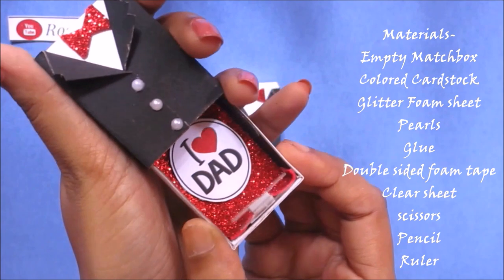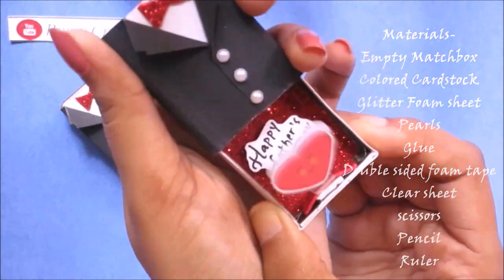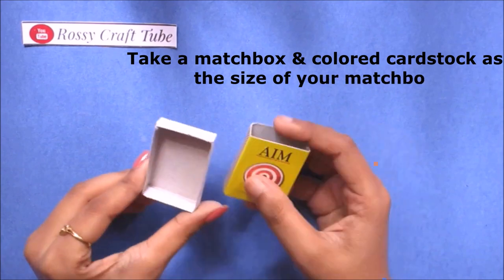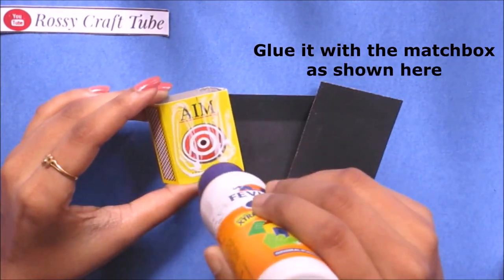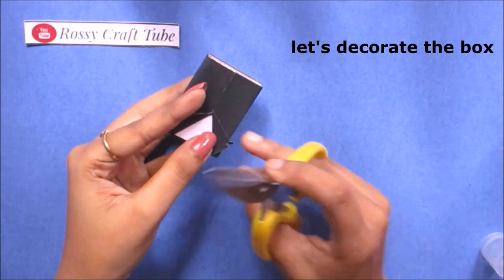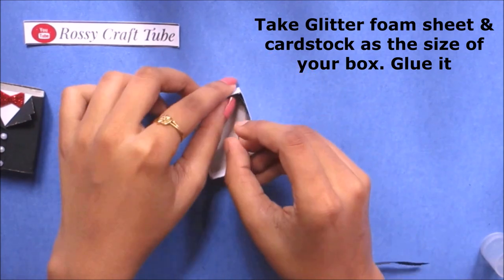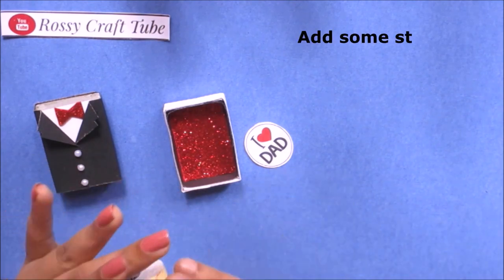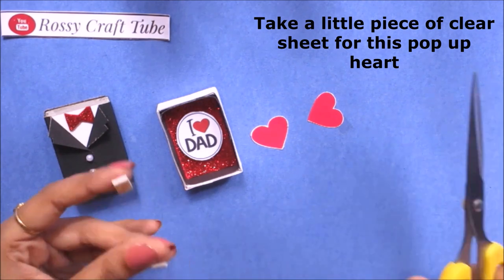Tuxedo Matchbox Craft - Father's day craft for kids | Best out of Waste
In this tutorial, you can learn how to make Father's Day gift box with a Special Message using Matchbox. A very easy craft and simple to follow. Surprise your dad on Father's Day with this cute mini gift box. Thank your dad for guiding you through life. This gift is the perfect way to show dad how special he is. Also, this one is the cheapest and easiest gift that you can make during this Quarantine. This is one of the best ways of recycling waste matchbox and the materials are easy to find. So without wasting much time let's craft together. I hope you will make it and if you do then don't forget to send me the picture or videos of your crafts in my DMS of Instagram.

Happy Father's Day in advance.

Hi Everyone, I hope you all are doing well.

So, get ready to do this DIY activity, and let's make this together. If you want more ideas, do explore other videos on Rossy Craft Tube! Steps:

2 - Give me your likes and Comments

Don't forget to like share and subscribe to more tutorial and ideas. if you liked this video then give a thumbs up and do not forget to click on subscribe to stay updated.

OR